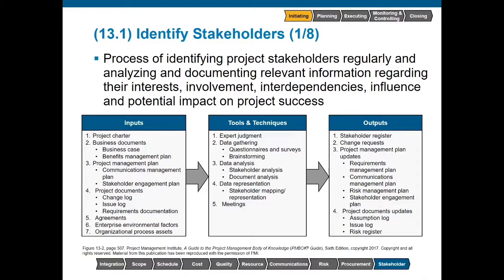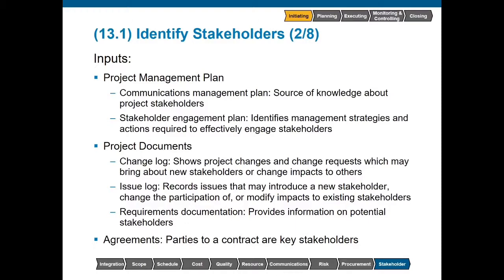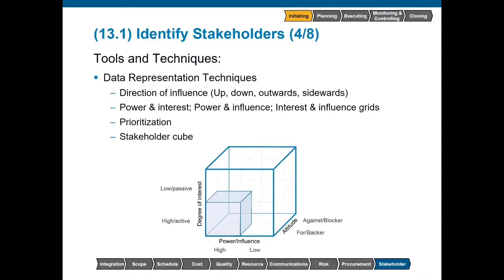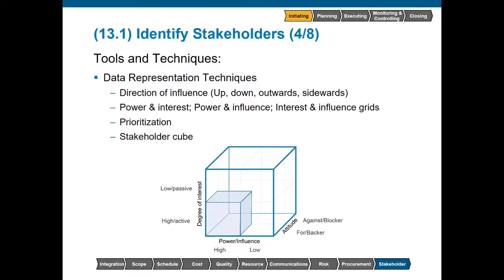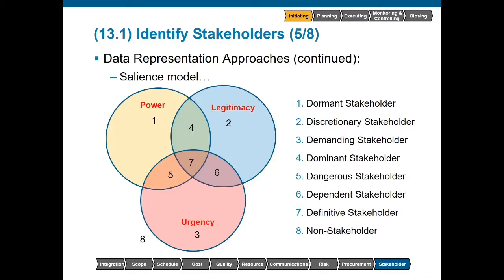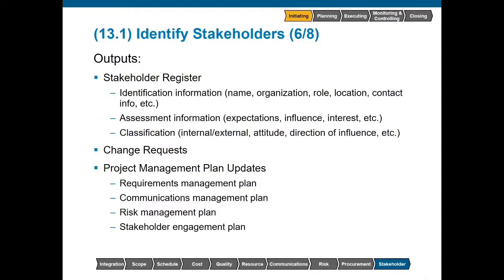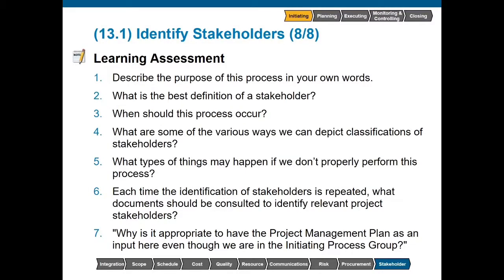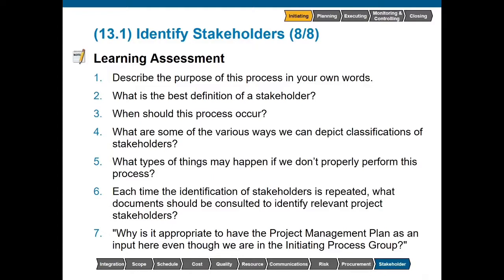PMP Initiating - Section 13.1 - Identify Stakeholders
Using data gathering, data analysis, and data representation techniques such as stakeholder cube and salience model identify the right stakeholders regularly.